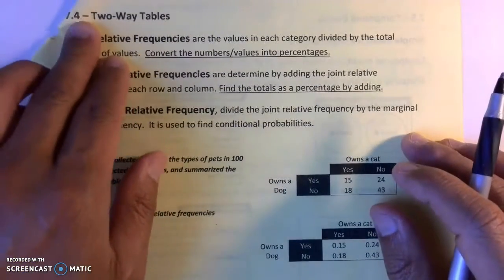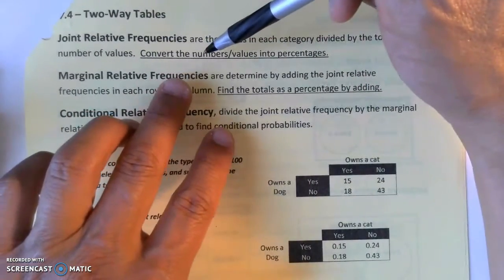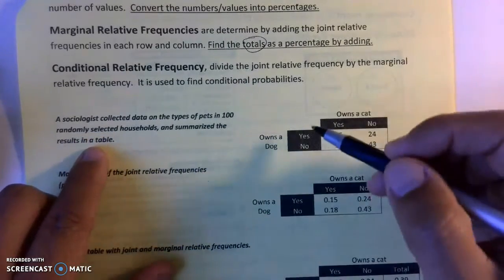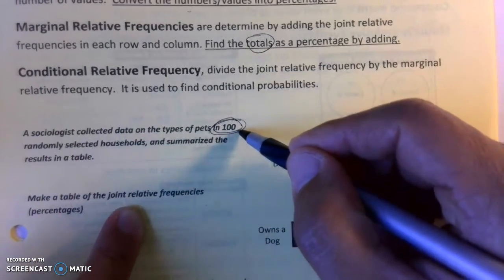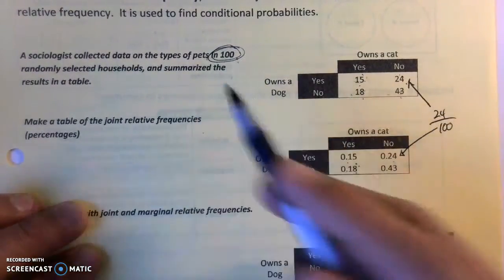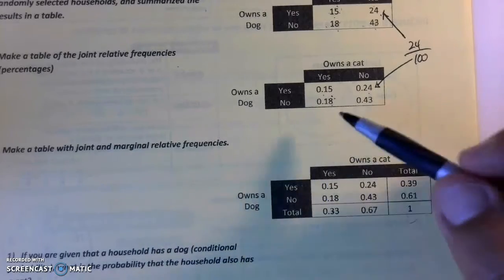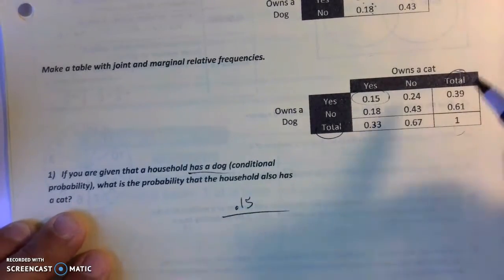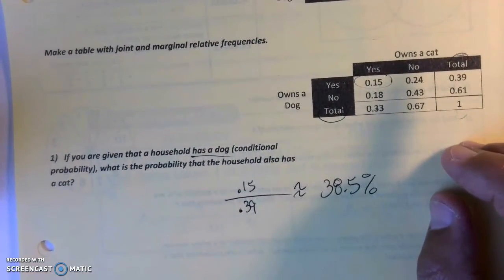Probability Notes 7 4